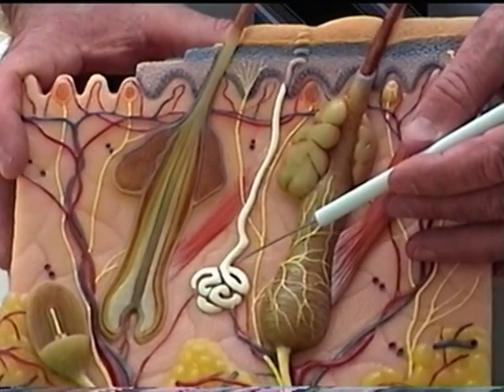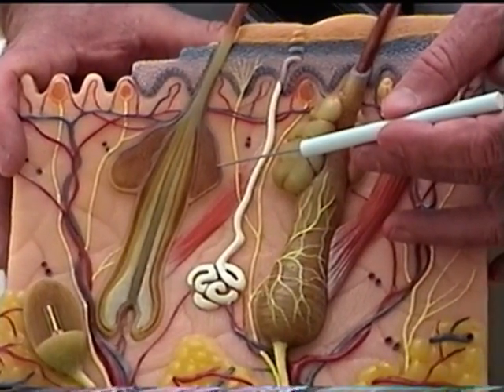A&P1 Cell and skin